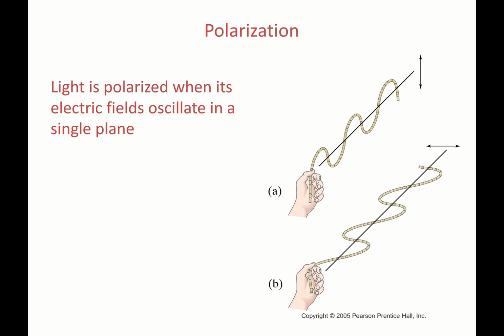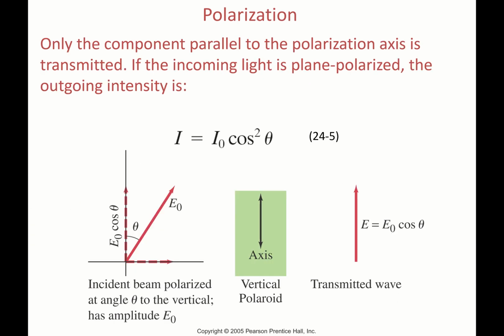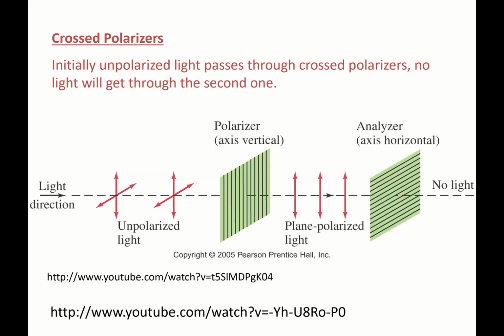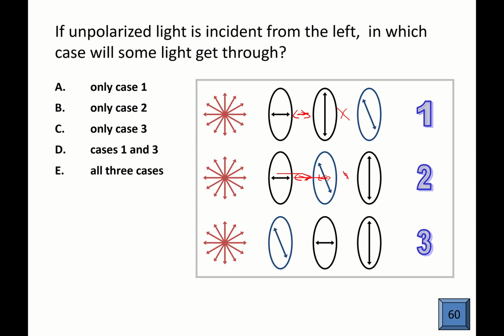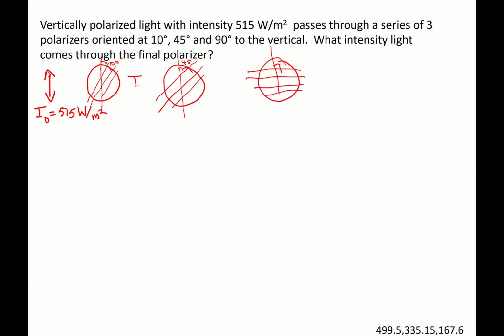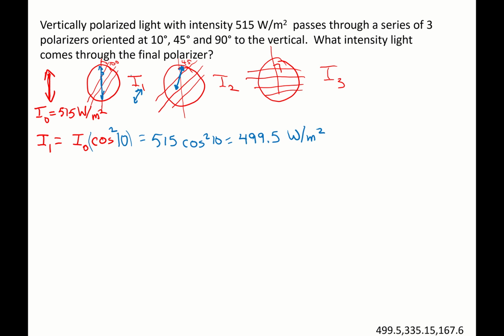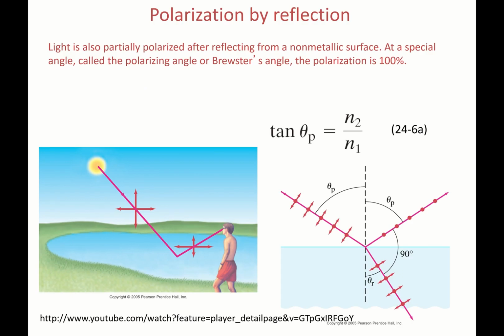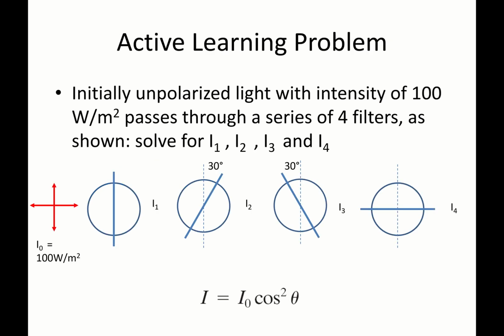Polarization and Polarizers